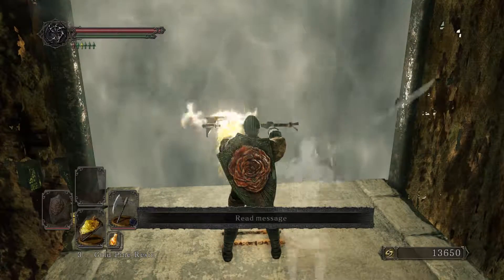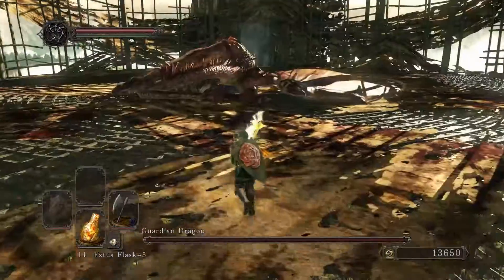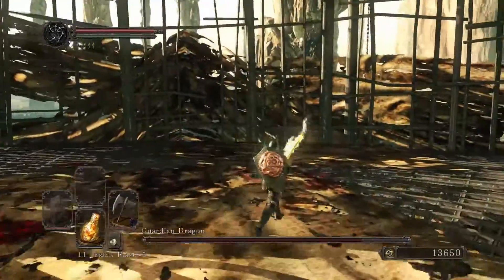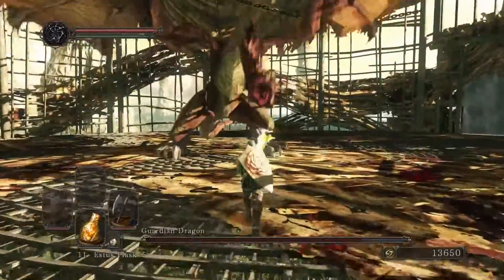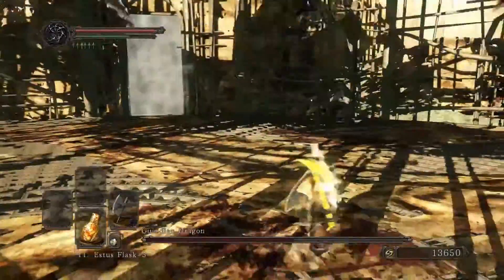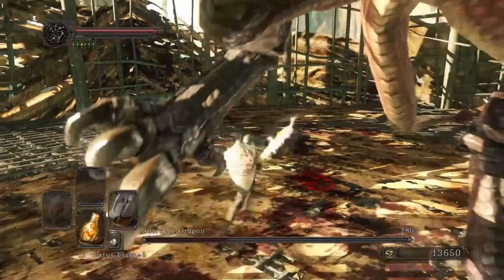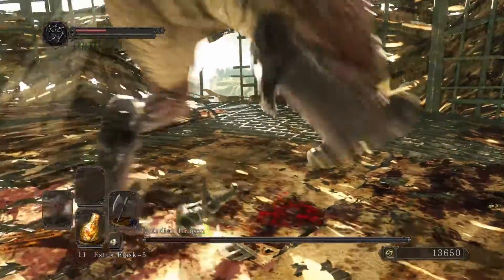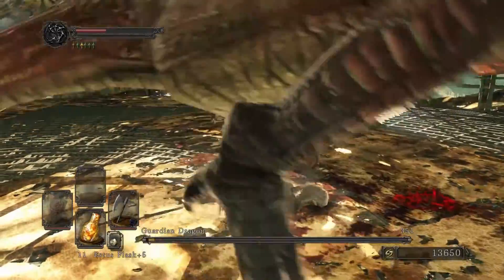Dark Souls 2 SL1 Guardian Dragon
Sorry if I sound a little bored here.  Perhaps I was, but mostly I was just tired.  It was late last night and I rendered and narrated it before bed but didn't upload it until today because yesterday was a virtual flurry of videos.  Next up, Ancient Dragon (already done).